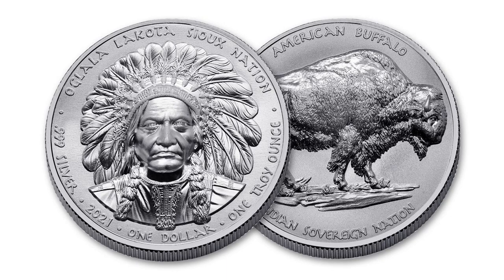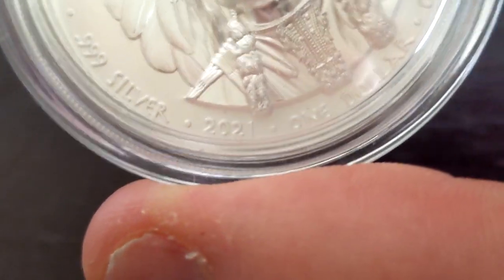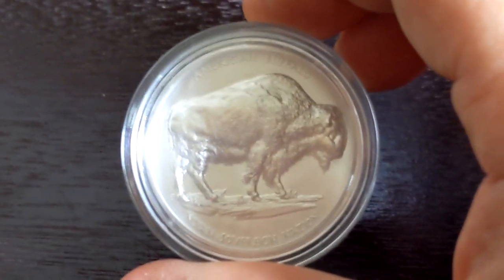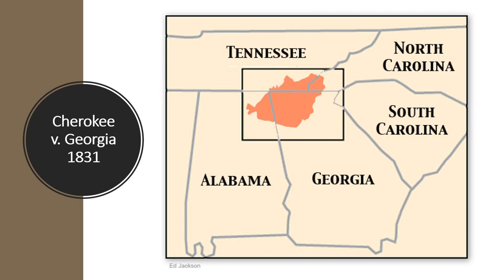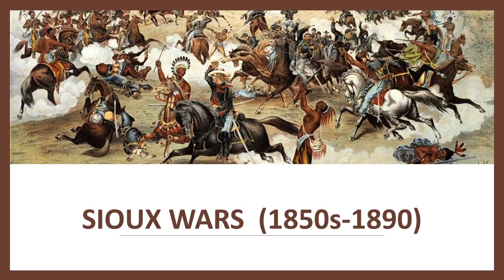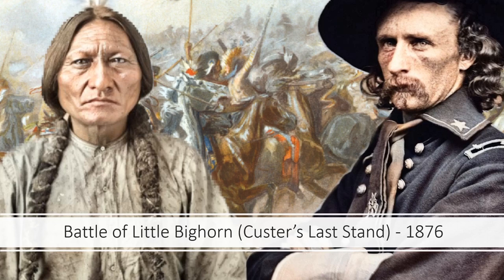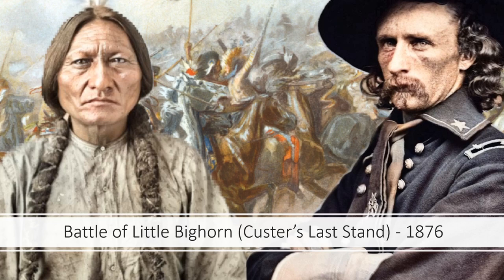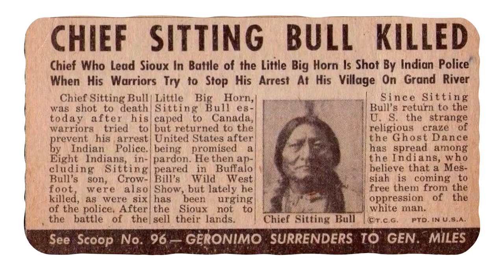Sitting Bull Silver Buffalo Round - Oglala Lakota Sioux Nation - 2021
Check out my catalog of videos profiling interesting precious metal coins, rounds, bars, with a bit of history thrown in as well